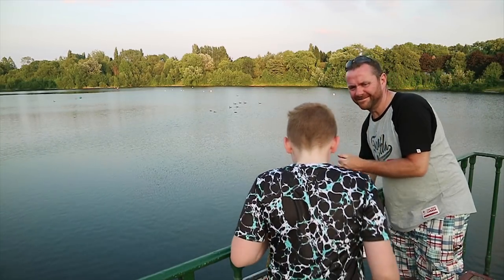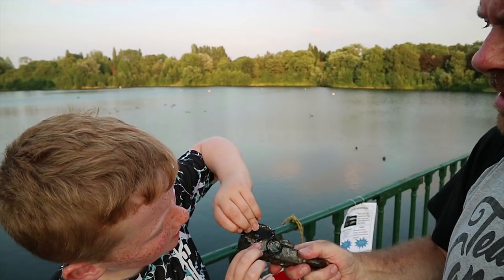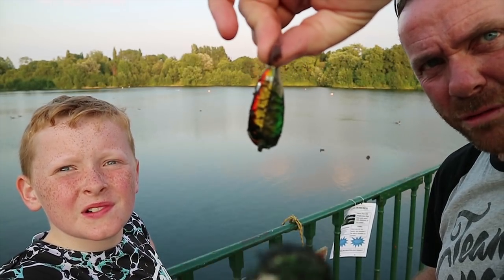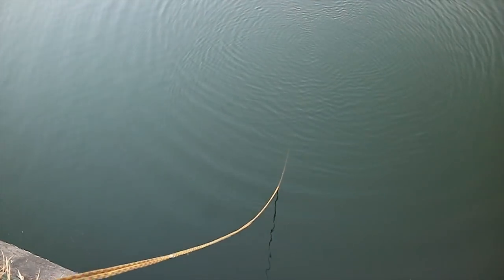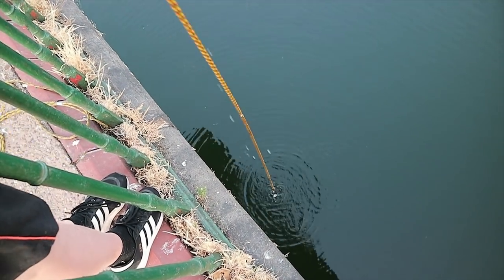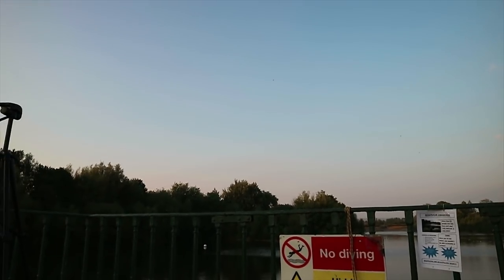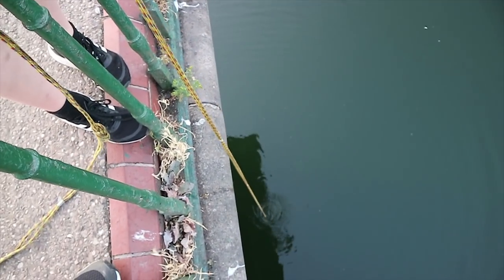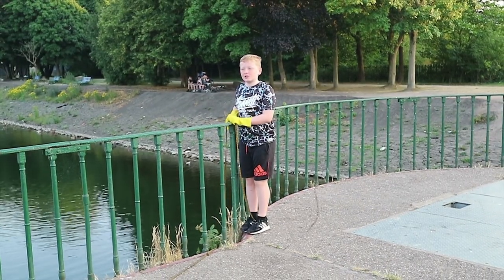Summertime Magnet Fishing Fun With Paul & Dean!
hi guys,today we fished at the place we made our very 1st Video! see how we got on this time round!

Music: Time Of Our Lives - Chawki